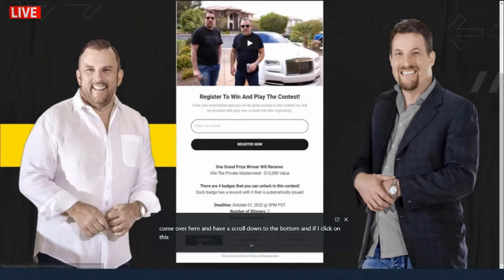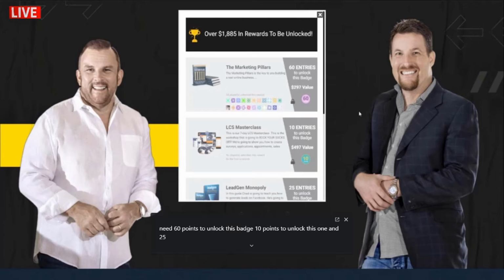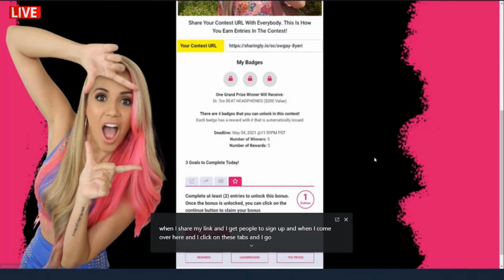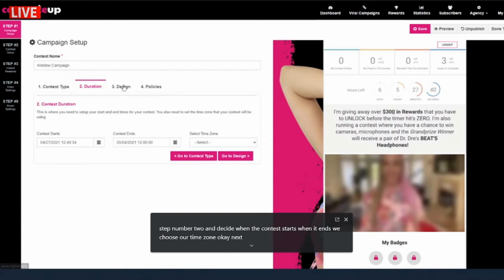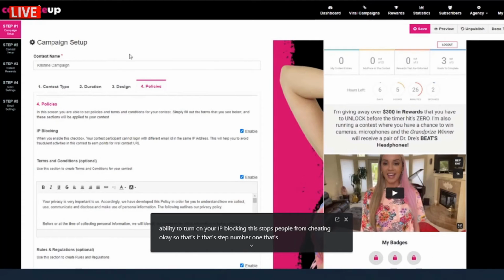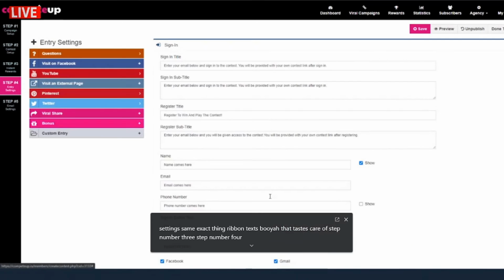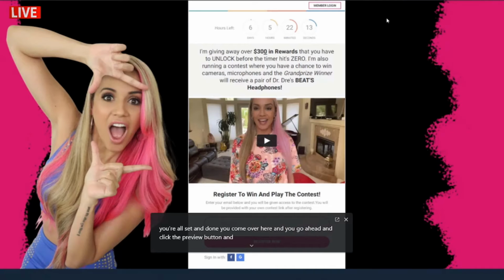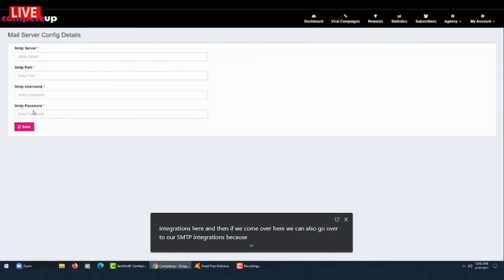Competeup Commercial Full Review🍧☘With Offer Link🧲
High converting contest page gets upwards of 83% of your visitors to optin
​Automatically link to your favorite autoresponder to build a HUGE LIST!
​Excite your members by running a HUGE contest with prizes (points or entries)
​Run an instant rewards contest where EVERYBODY WINS! (they all unlock rewards)
One-click point set to determine when your badge is issued
​The first contest app with gamification (points, badges and rewards)
Very simple intuitive prize gallery that is displayed inside of the app
​Players will now see a beautiful built in rewards gallery
The First Ever Contest App That Ties In
Real Gamification With Points, Badges and Rewards!